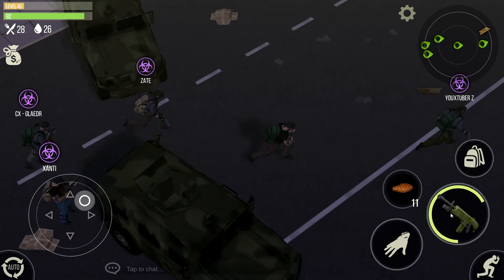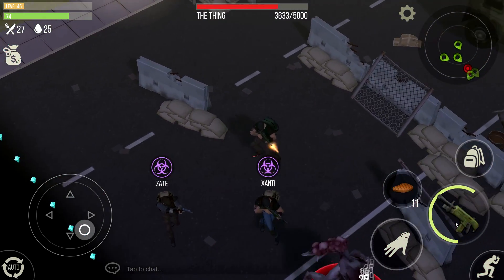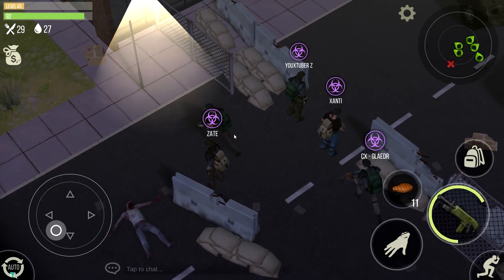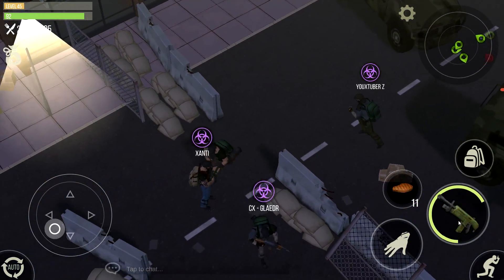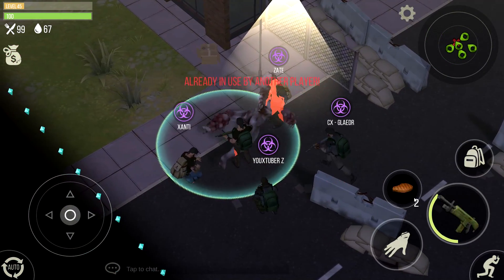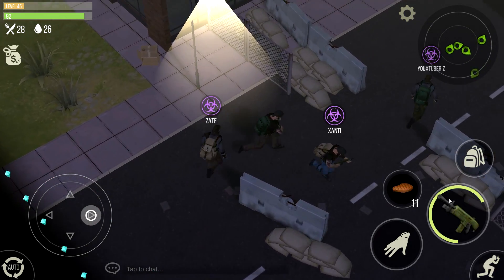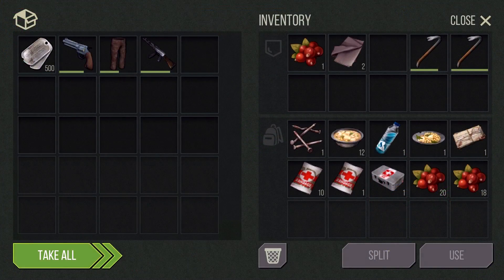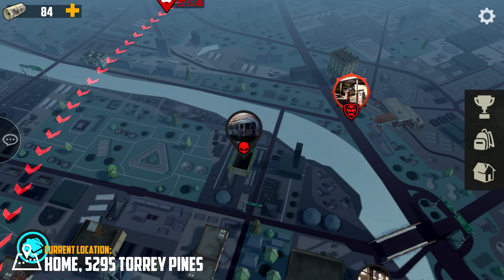HOW TO KILL THE THING! GAS STATION! CLAN BOSS! - Prey Day: Survival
In this video, you will see professionals kill "The Thing".